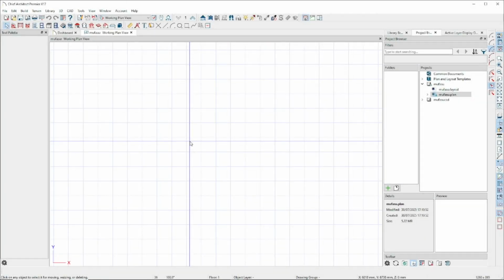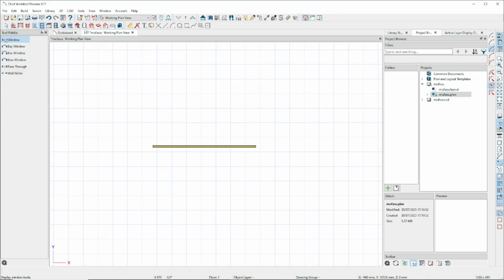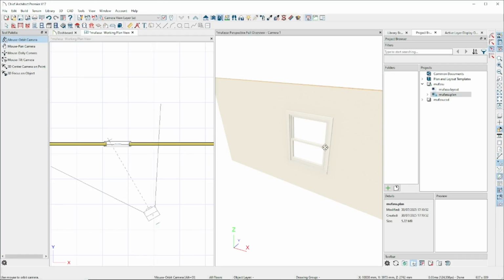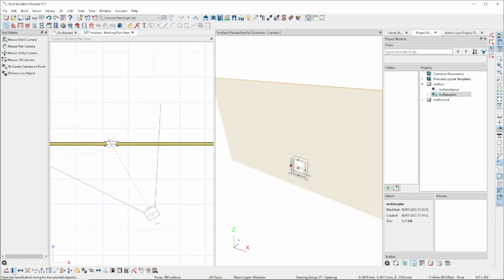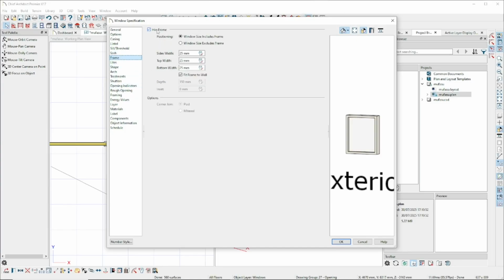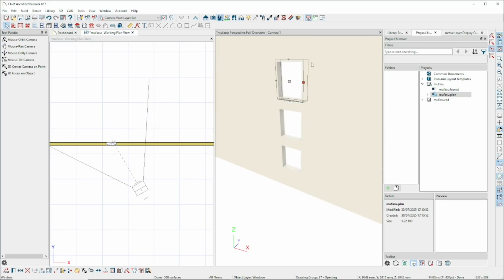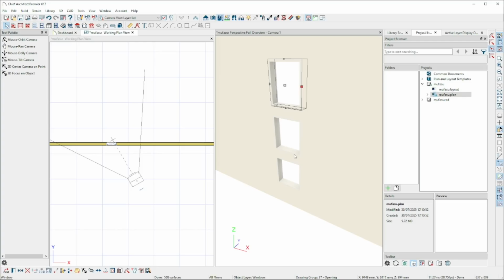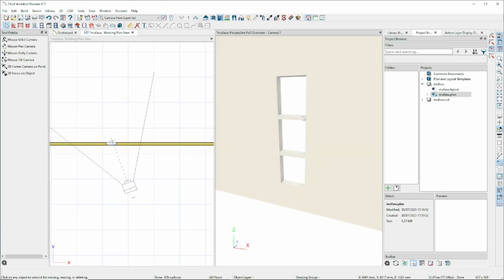Chief Architect How To Mulled Windows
Learn chief architect basic tutorial for beginner how to make a mulled windows